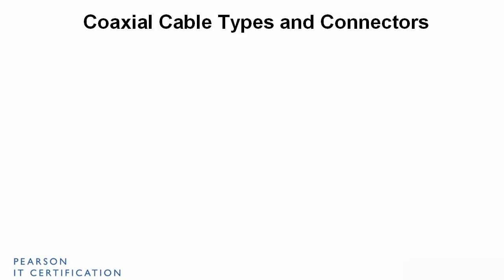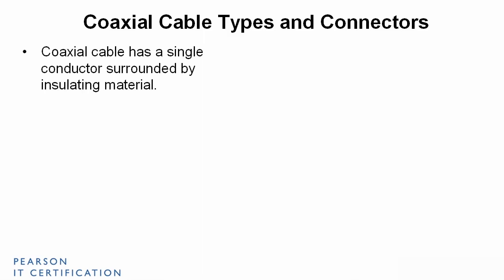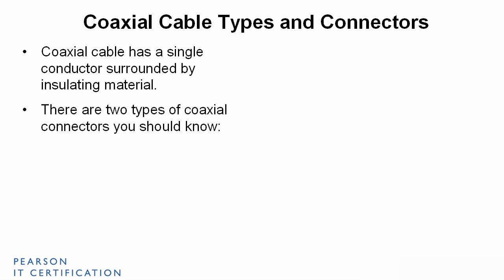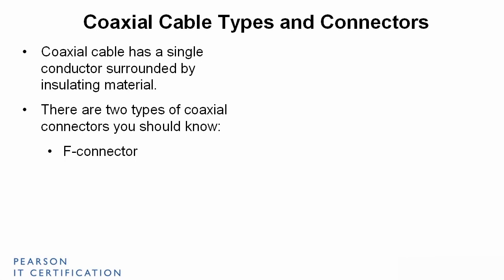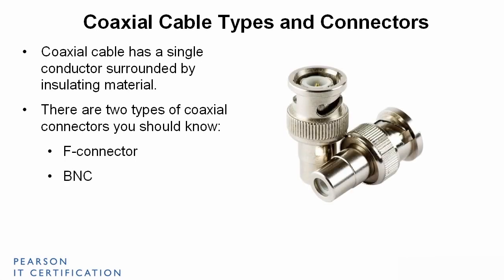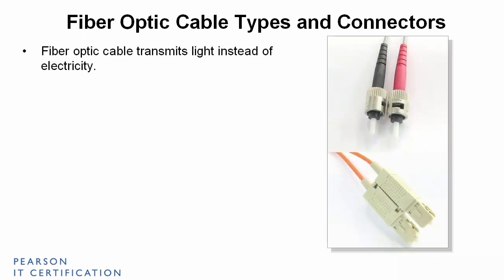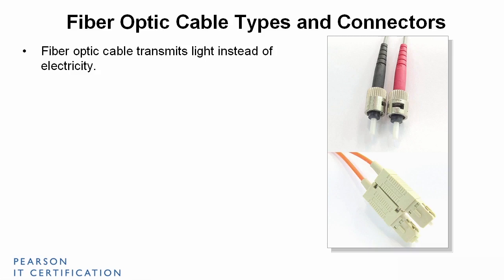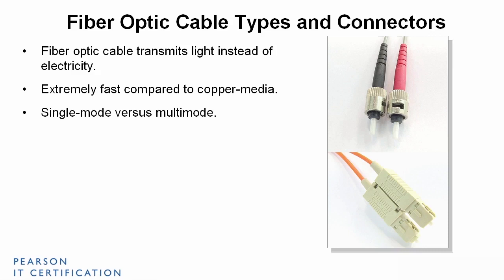004 16.3 Coaxial and Fiber Optic Types and Connectors